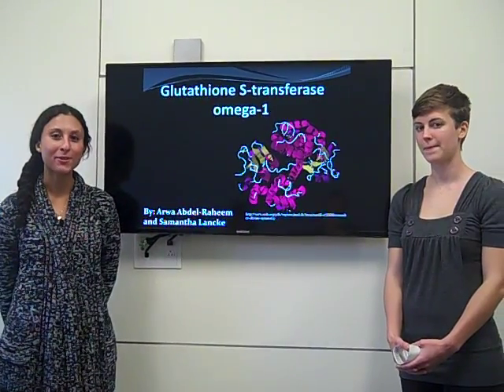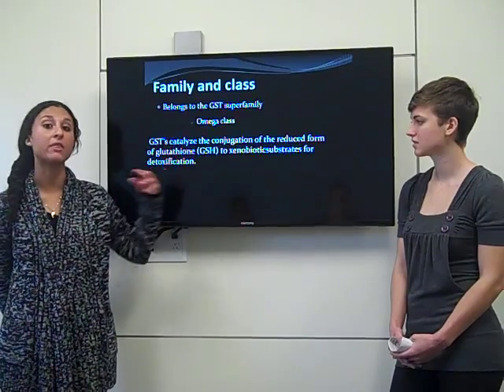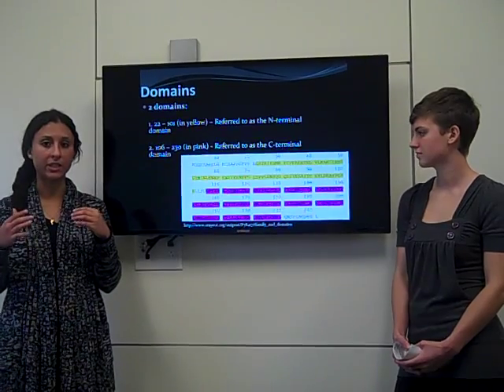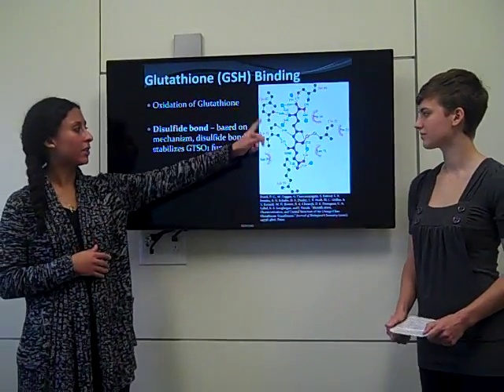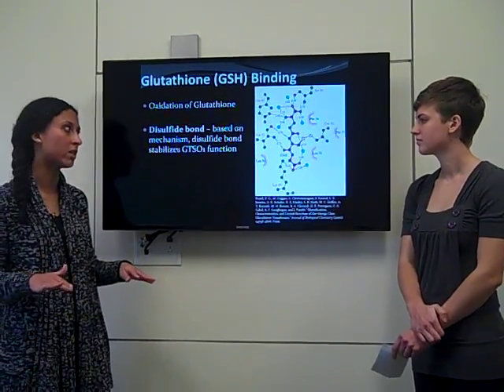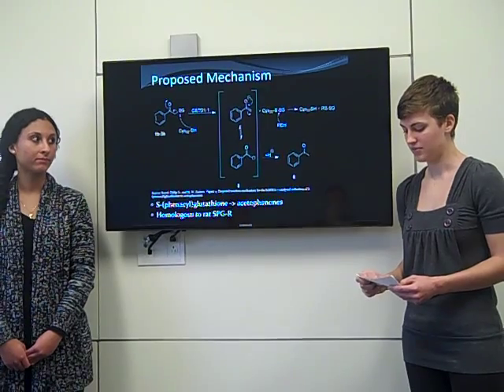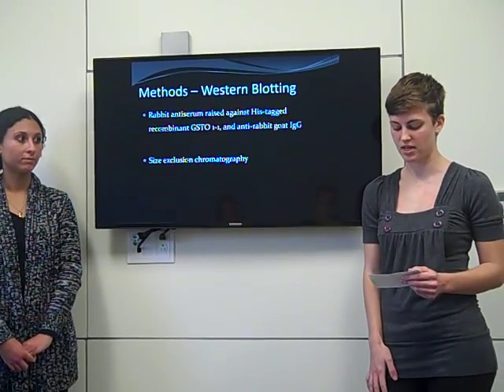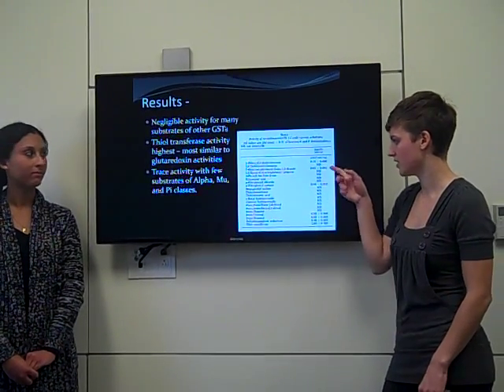Glutathione S-Tranferase Omega-1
Enzyme webinar presentation on GTSO1